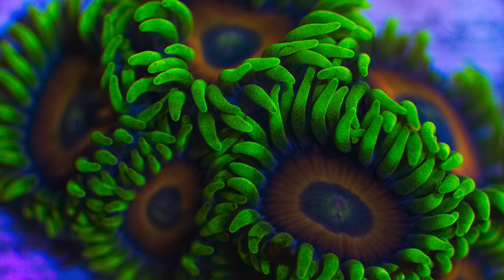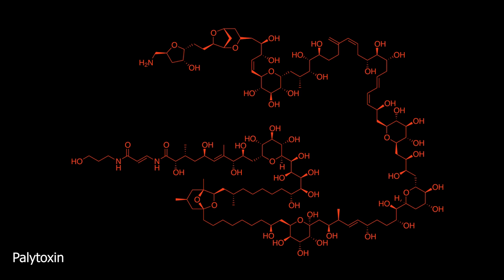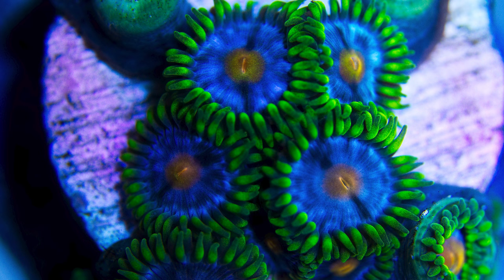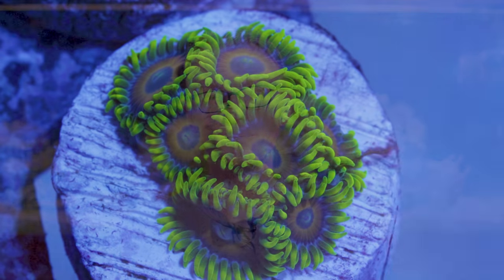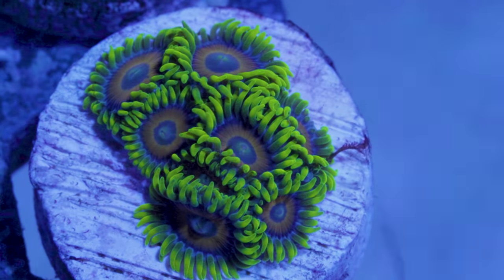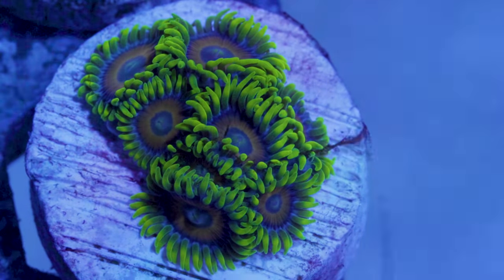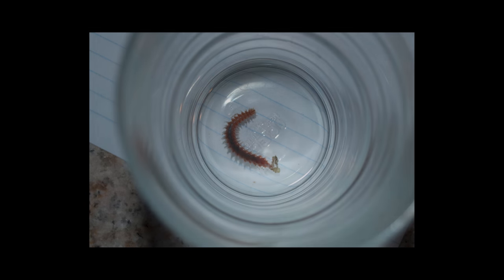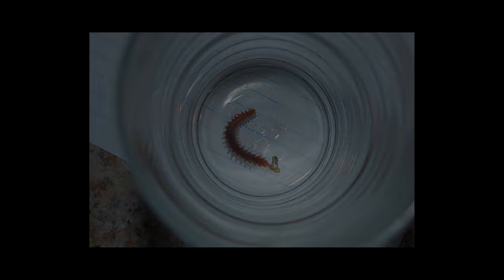Beware: Things in your reef tank that can kill you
It's Halloween! 🎃

There are so many ways to die working in our reef tanks - from Palytoxin in our Zoanthid and Palythoa (and even in our Yellow Polyps) to bacteria like Mycobacterium marinum and vibro all the way to things like cone snails and (maybe.. if you're allergic) lion fish and tangs. Make sure you wash your hands and clean out any scrapes you might have!

Learn all the info about palytoxin, Mycobacteria marinum (aka Aquarium granuloma), drug resistant staph, bristle worms, stinging fish and more in this week's video.

Thunder sounds courtesy Mike Koenig.